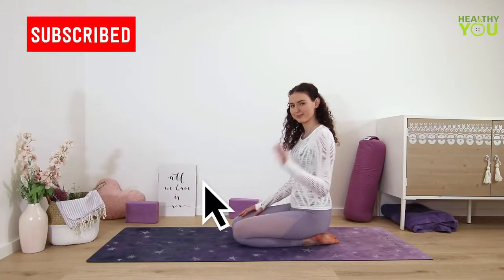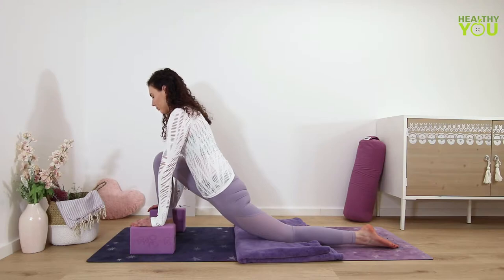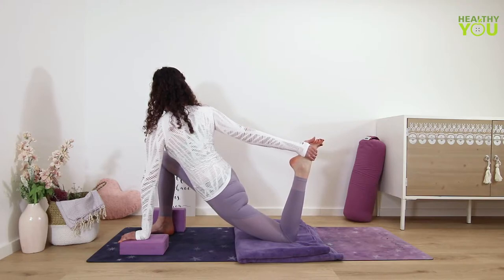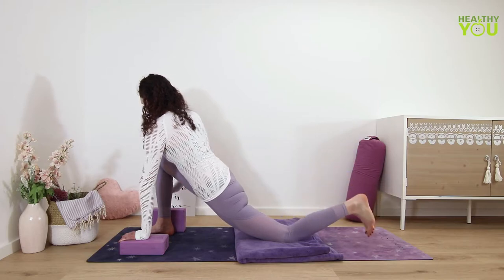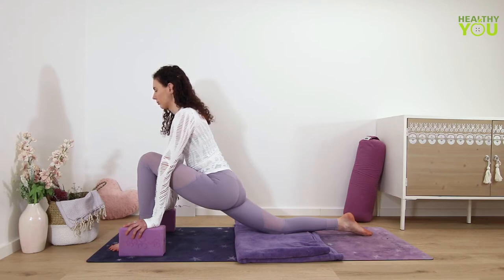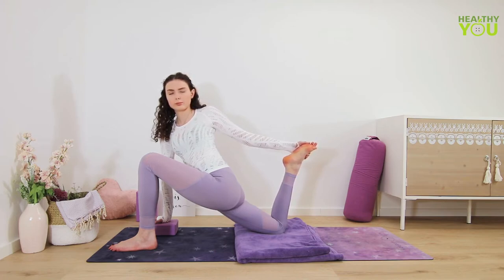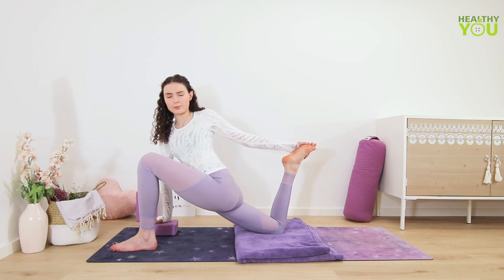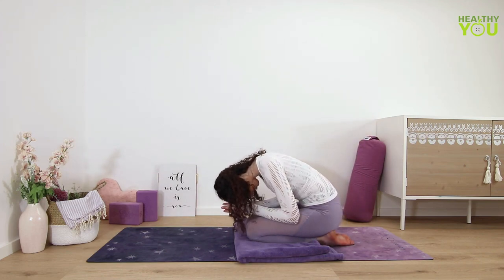15-min Yin Yoga Poses For Thigh & Hip Flexors | Easy Yoga For Beginners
15-min Yin Yoga Poses For Thigh & Hip Flexors | Easy Yoga For Beginners